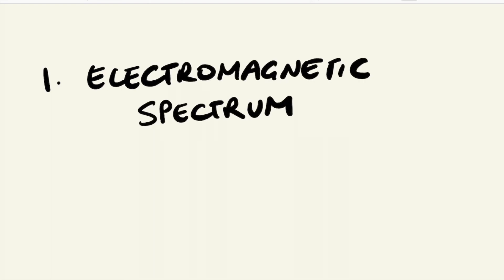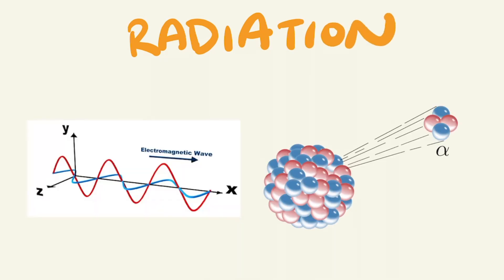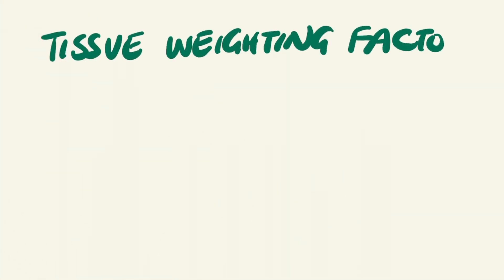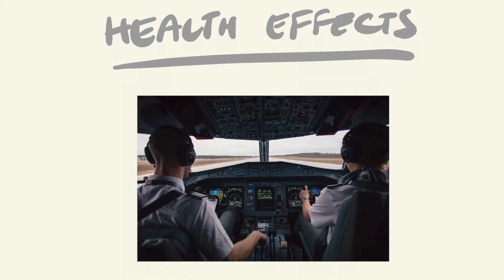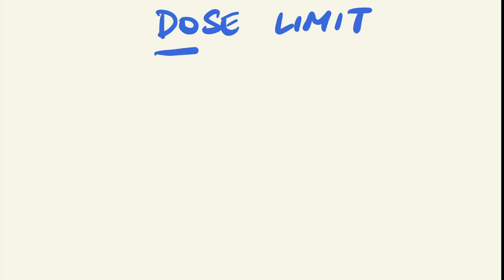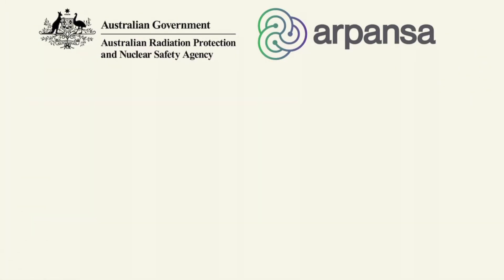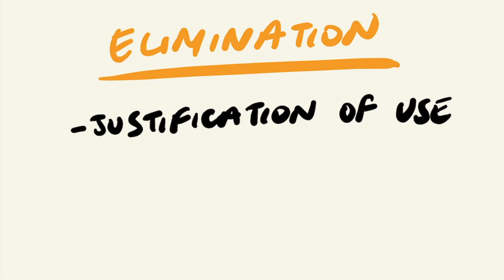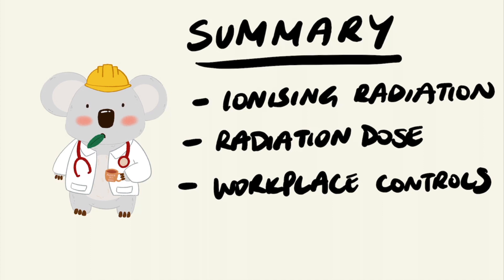Ionising Radiation: A Physical Hazard in the Workplace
In this video I will be giving a brief overview of Ionising Radiation, which is an important type of occupational hazard that a worker can be potentially exposed to!

I will go over three main topics
- A brief overview on the electromagnetic spectrum in particular ionising radiation
- How we determine radiation dose, potential health effects of radiation and current dose limits
- The types of controls that should be in place to minimise exposure

4. National Standard for Limiting Occupational Exposure to Ionising Radiation [NOHSC: 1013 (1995)] – ARPANSA Radiation Protection Series No.1: Republished March 2002:

My aim for this channel is to provide everyone with some valuable information in the area of occupational medicine.